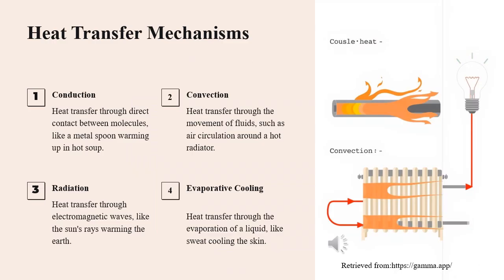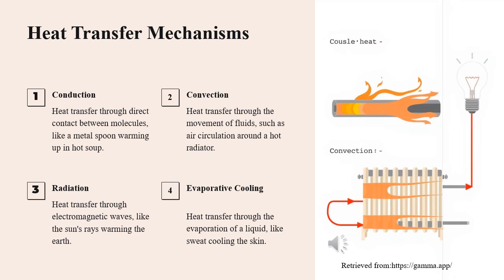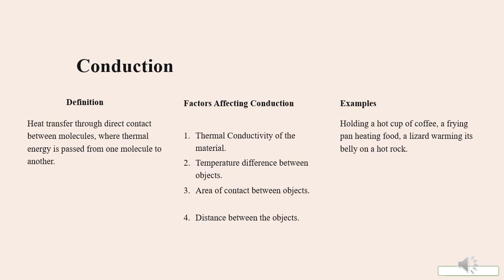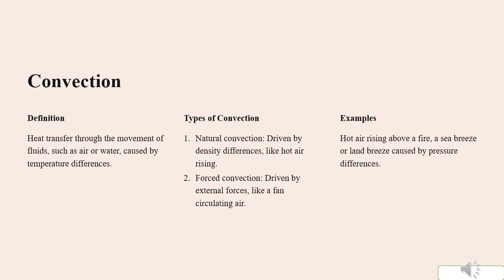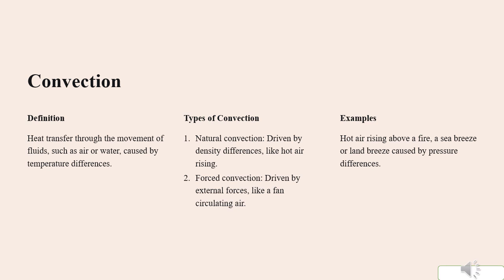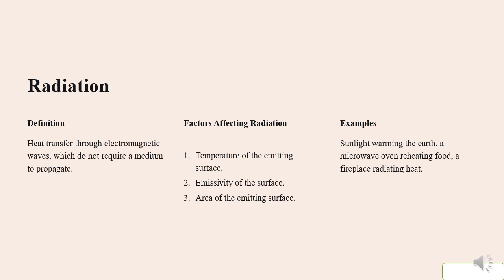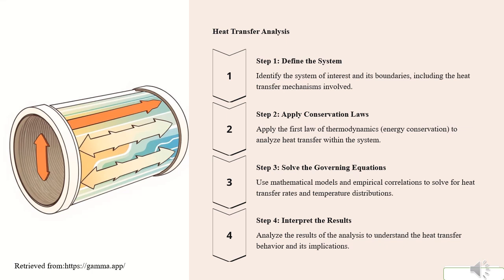Heat Transfer 4